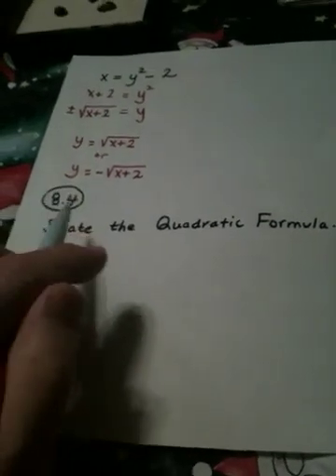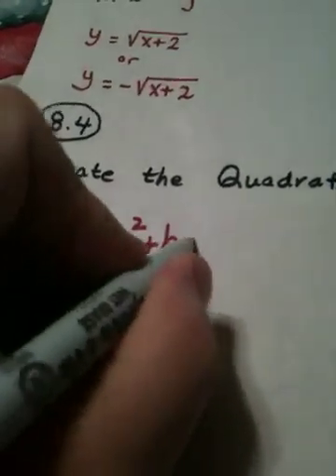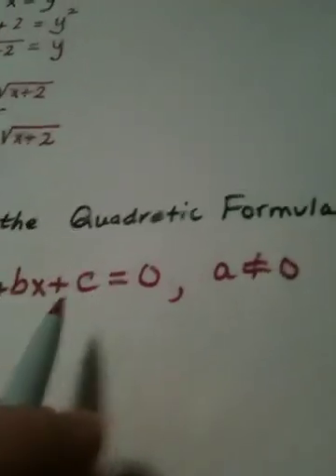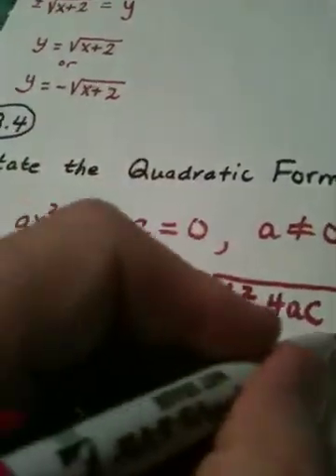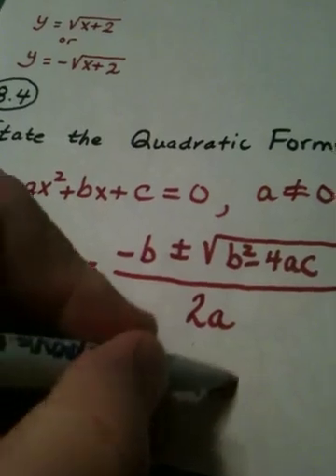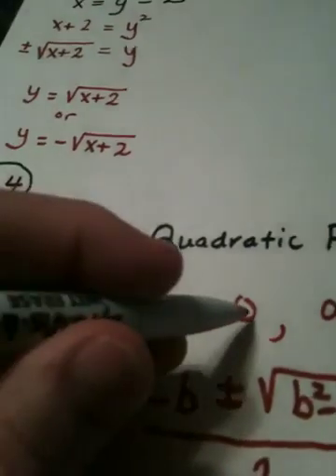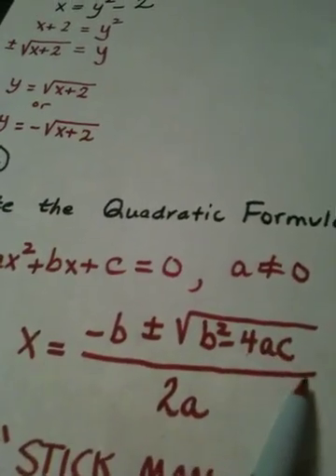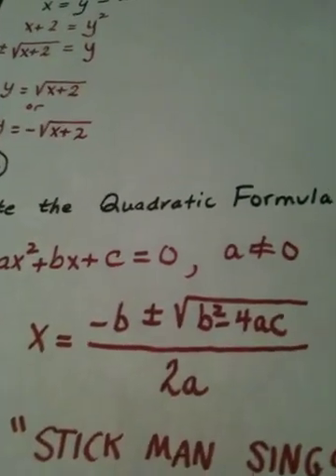8.4 Part One